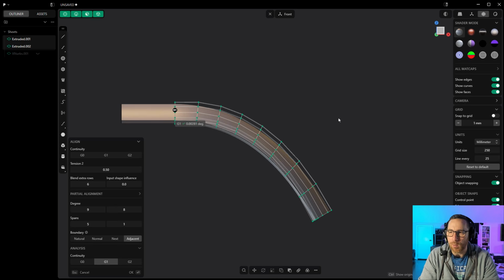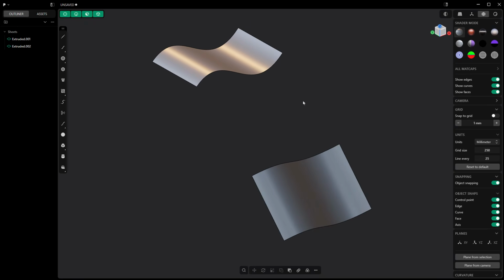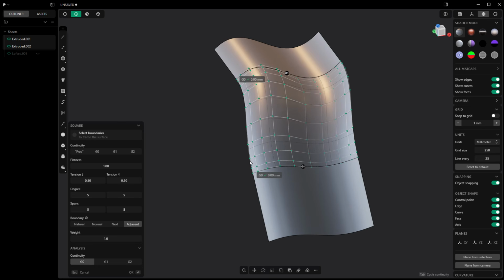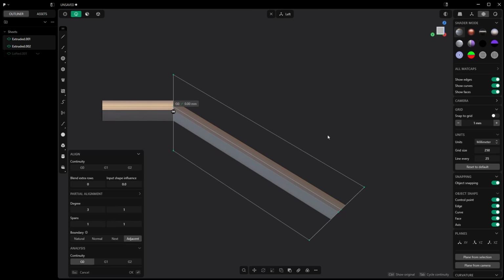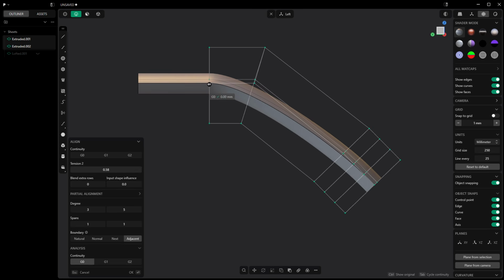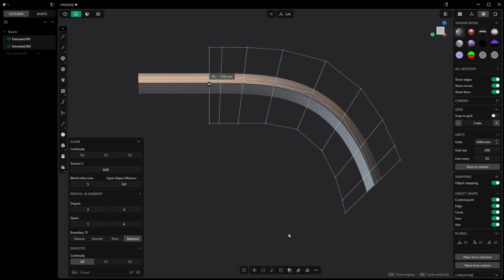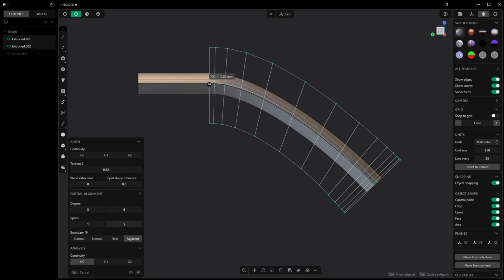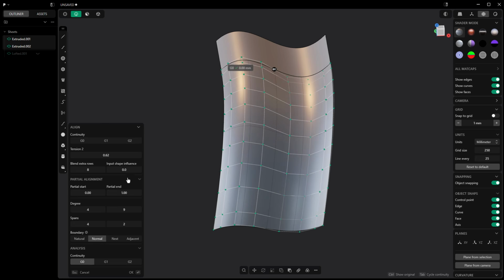Align and Square in Plasticity | XNurbs Tools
In this video we are going to talk about the Align and Square tools and try to break down what the dialog settings do.  There is a good reference in the Alias manual talking about Degree and Spans so I will leave it here for additional reading.

At the core we need to understand what these tools do and how to make the most of them.  Keep in mind that Align and Square are both part of the XNurbs tools and are Studio License Only.

Plasticity.xyz